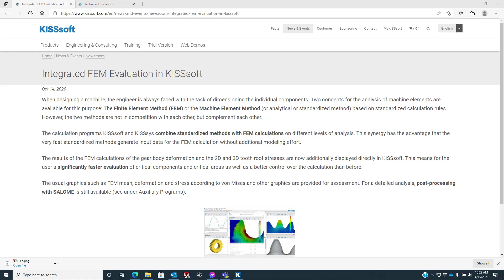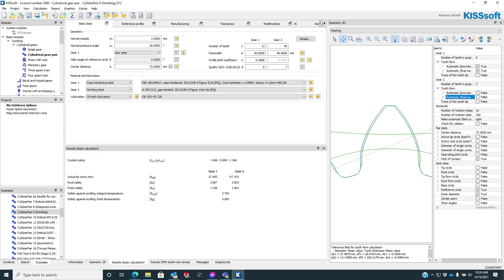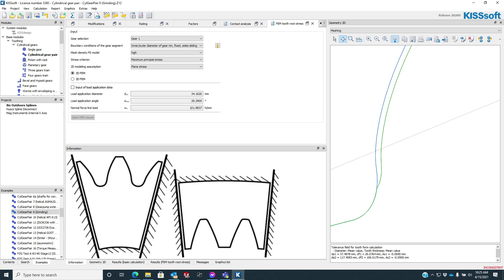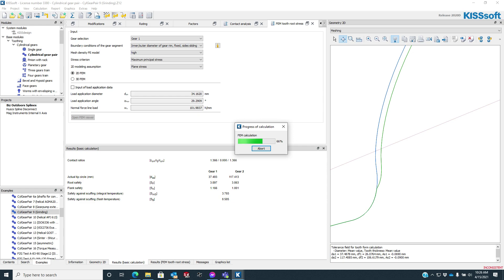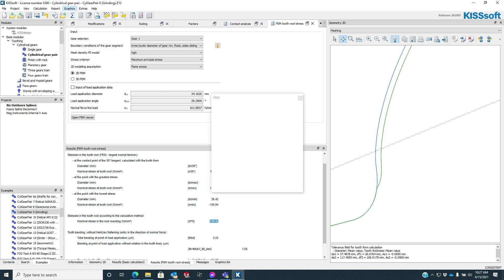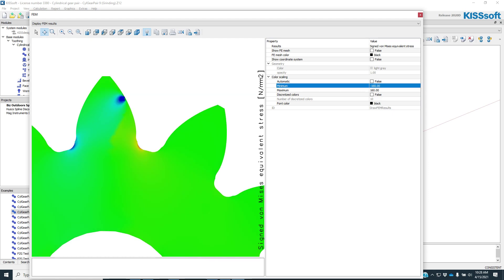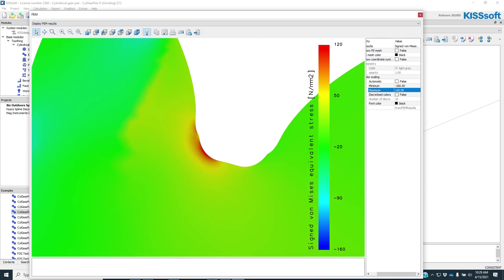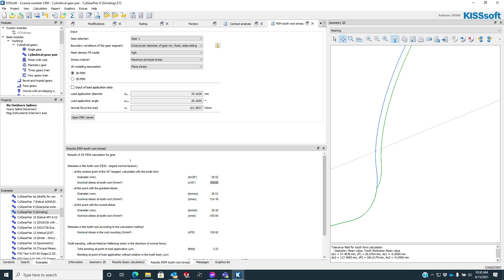FEM in 2020 New Graphic Selections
KISSsoft if mainly an analytical software, but we do have a module that will analyze gears using FEM.  Here I show some of the new graphics on how this module has been improved.